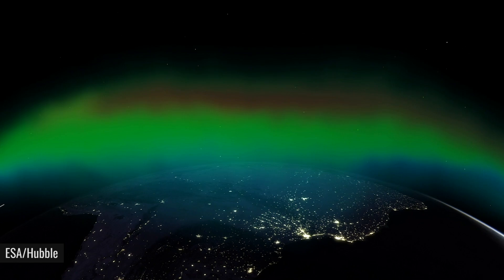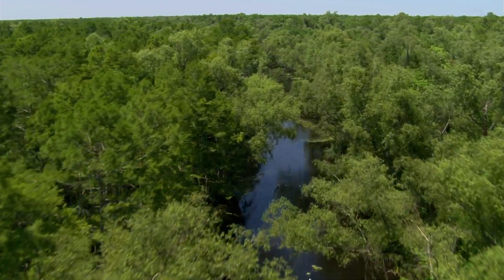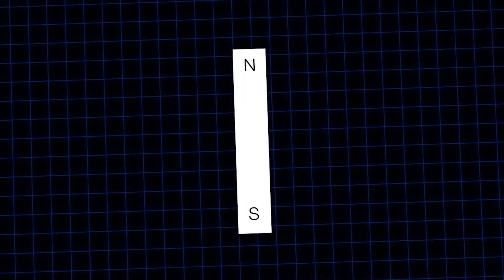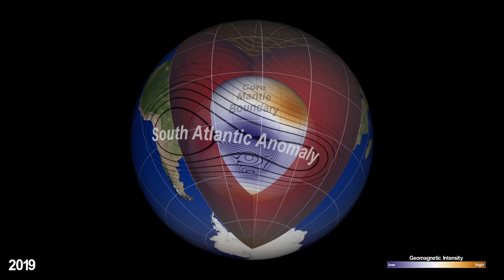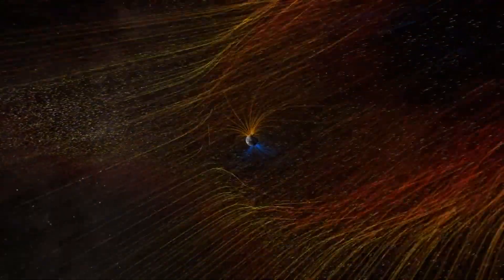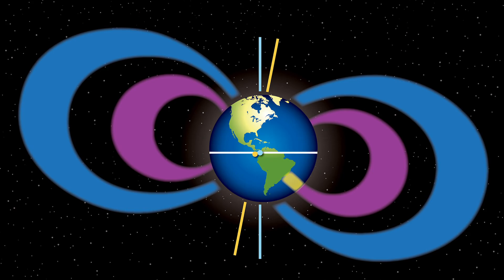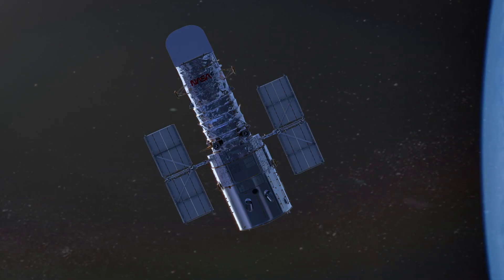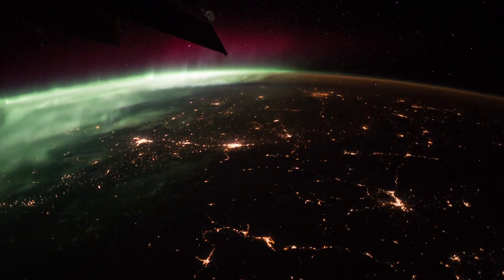South Atlantic Anomaly in Earth's magnetic field described in detail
NASA describes a weak spot in Earth's magnetic field known as the South Atlantic Anomaly. -- NASA watches as weird 'dent' in Earth's magnetic field splits in two